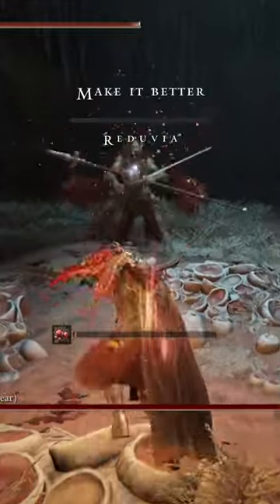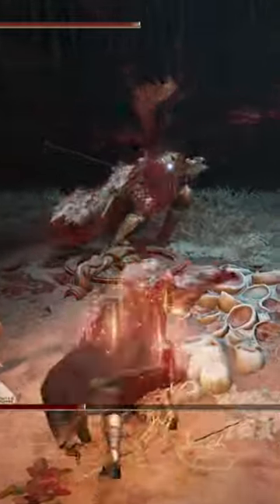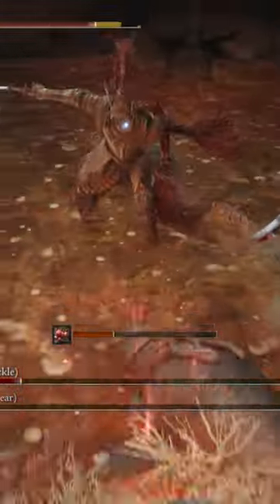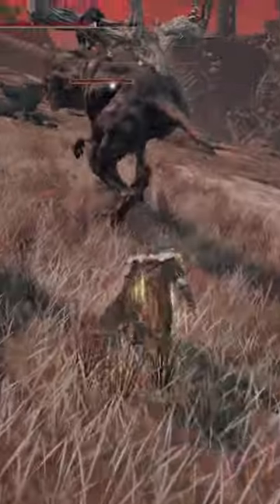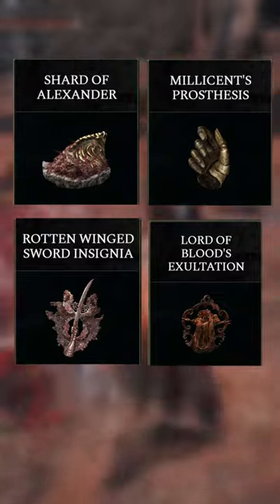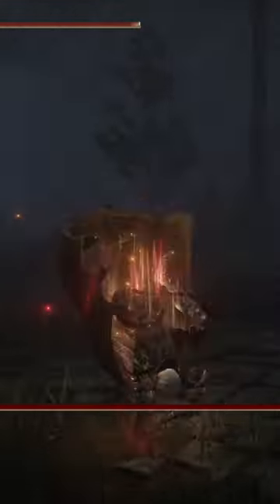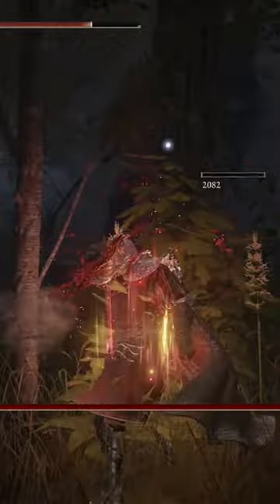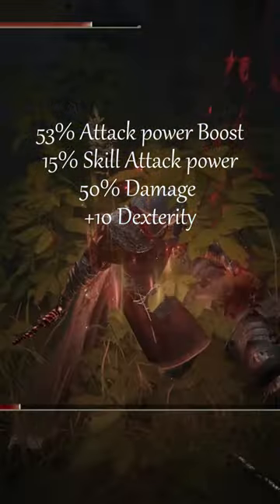Is the Reduvia Dagger the Best Dagger in Elden Ring?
This video is going to answer the questions of, how good is the Reduvia and how good can you make it?